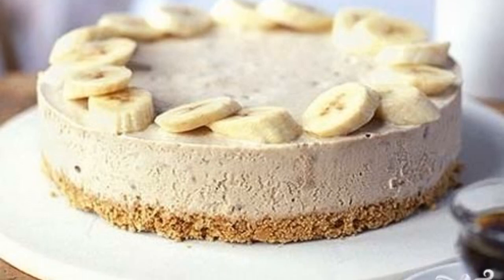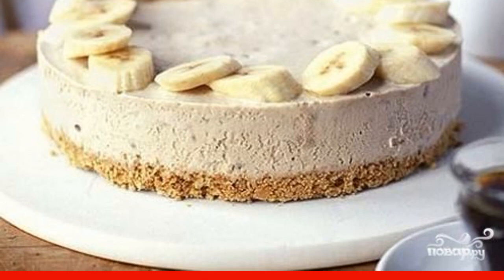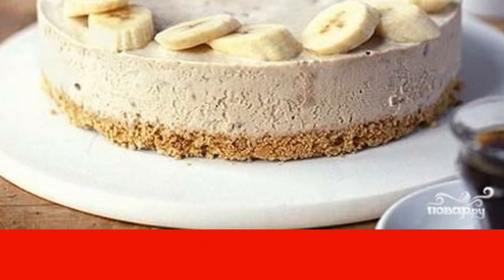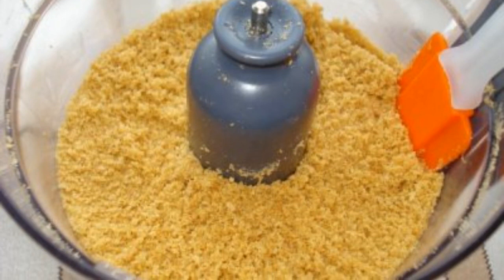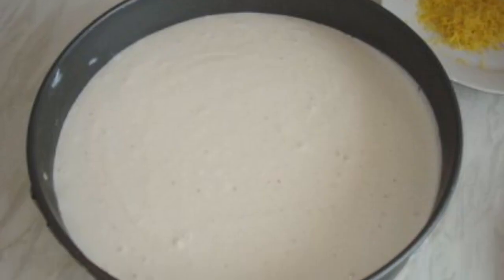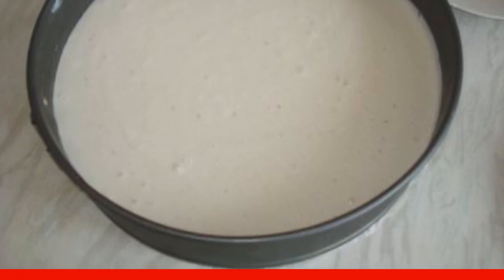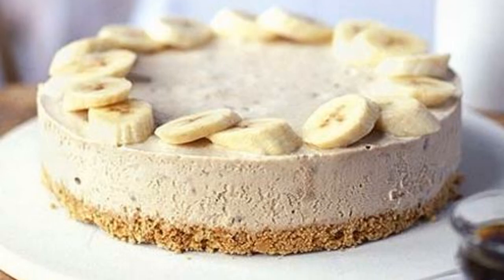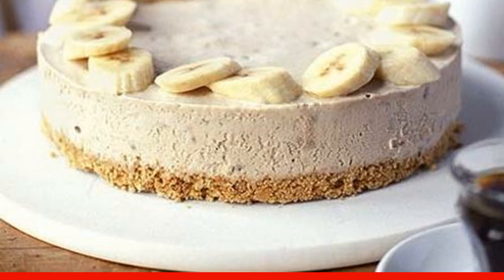Banana cheesecake without baking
This cheesecake is prepared very quickly and simply. The basis for it will be cookies, cottage cheese and cream. This miracle is decorated with bananas on top. It turns out a very satisfying and delicious dessert!

Ingredients:
Shortbread cookies — 350 Grams,
butter — 150 Gram,
Bananas — 3 Pieces,
Cream — 200 Milliliters,
Powdered sugar — 2 tablespoons,
Gelatin — 1.5 Ct. spoons,